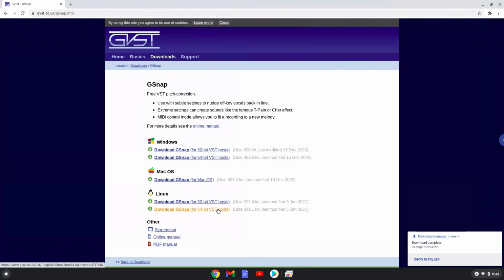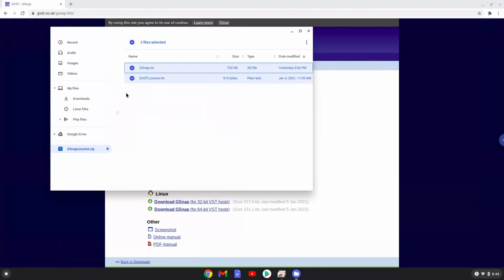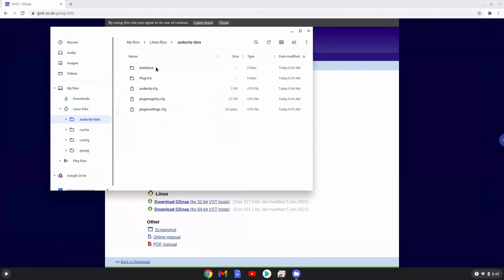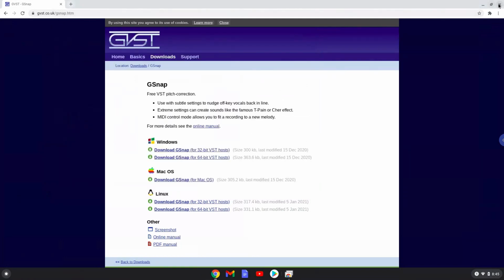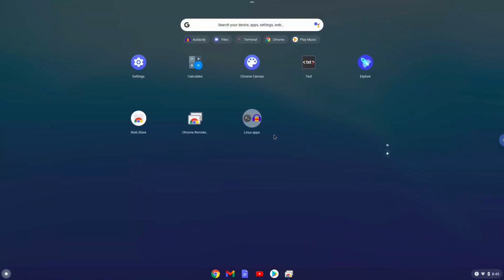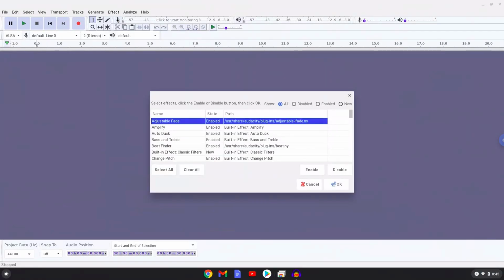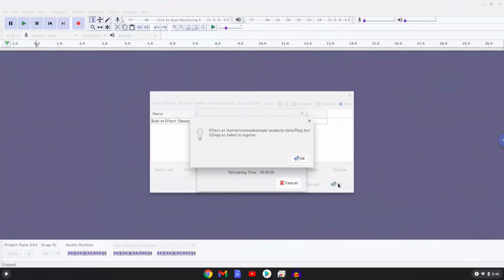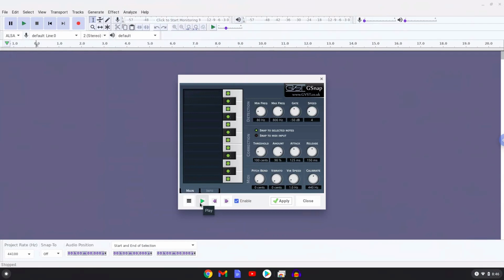How to install GSnap in Audacity on a Chromebook - VST Plugins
In this video, we are looking at how to install GSnap, a free VST plugin, in Audacity on a Chromebook.